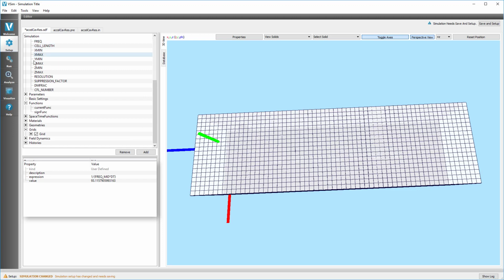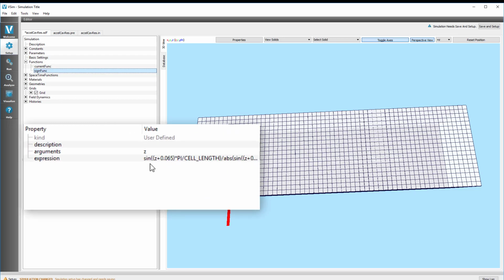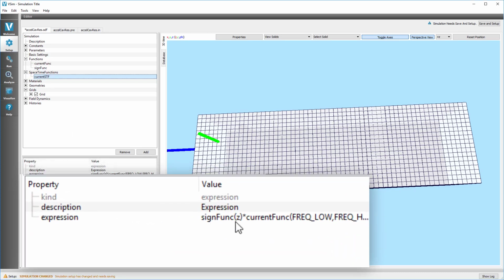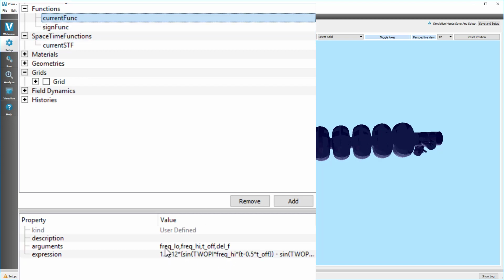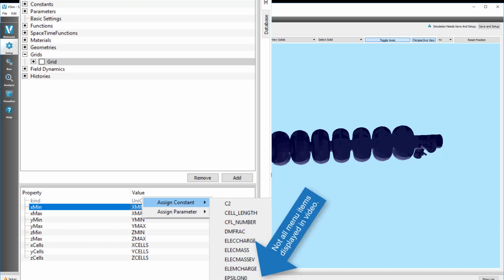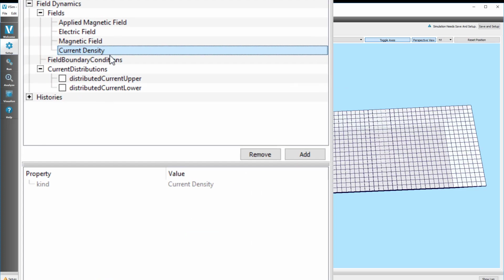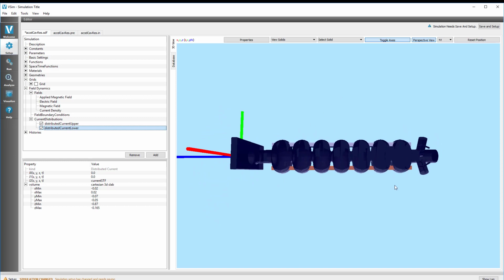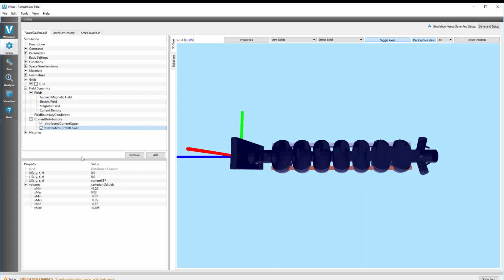VSim: SRF Cavity Part 5 Completing the Setup